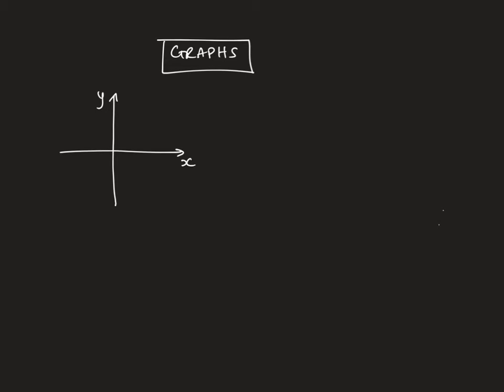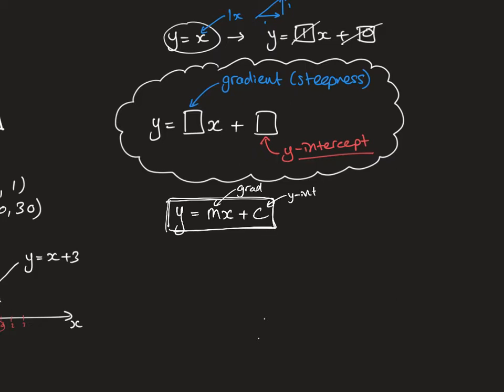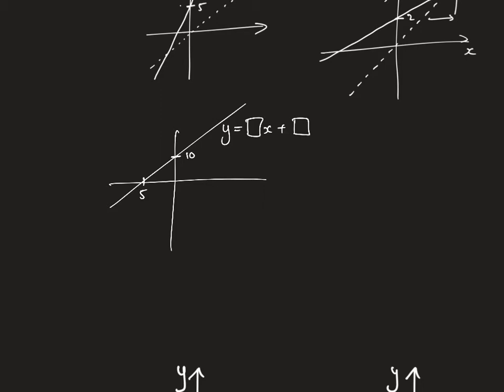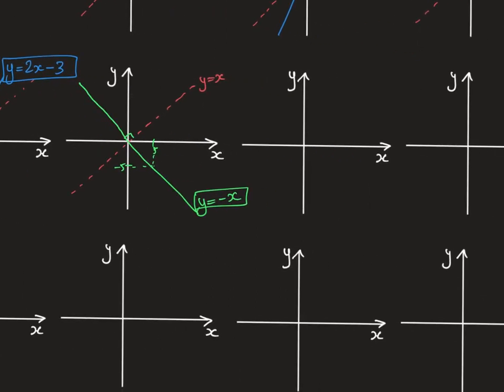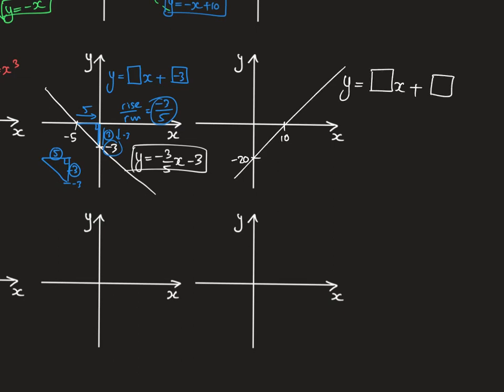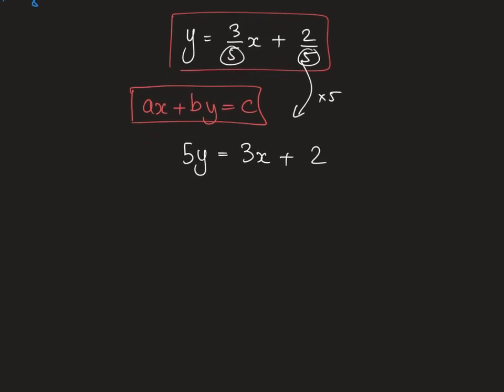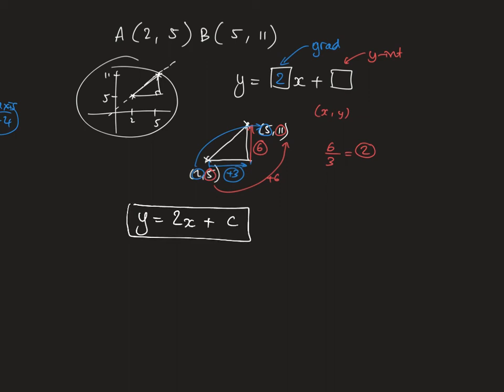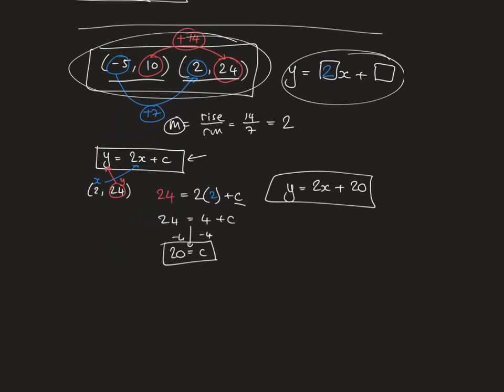Maths with Mark - Intro to Graphs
Super tutor Mark Maclaine gives a comprehensive introduction to graphs.

Like this video? You can find tonnes of similar resources, including more explainers, entire lessons and free worksheets in our dedicated Facebook group: